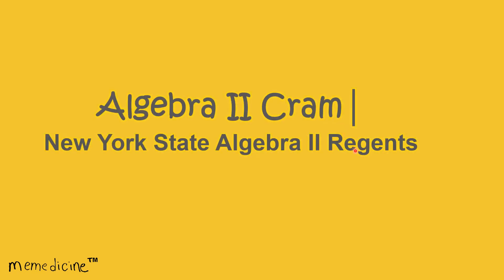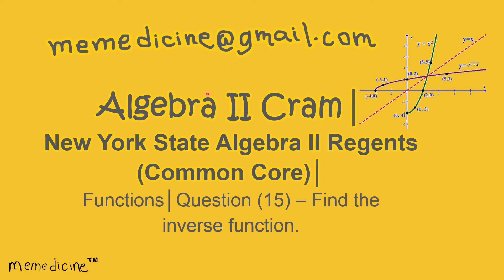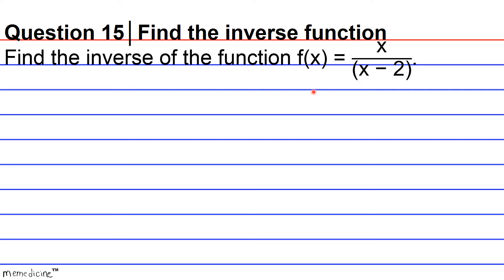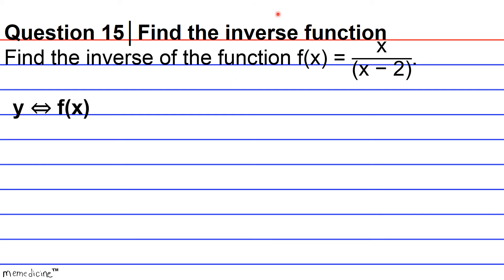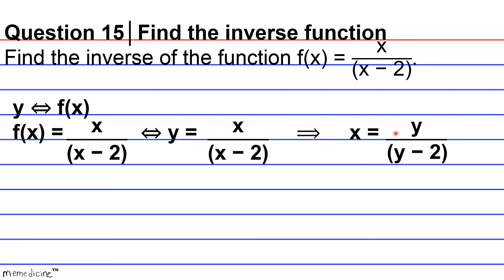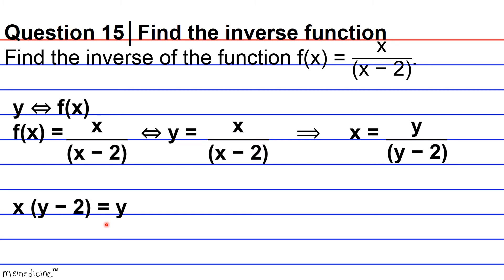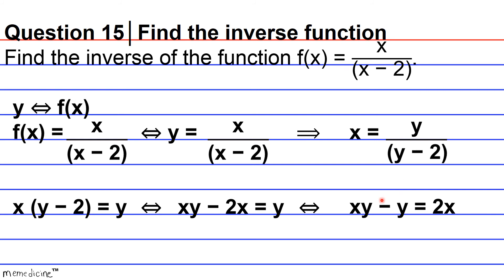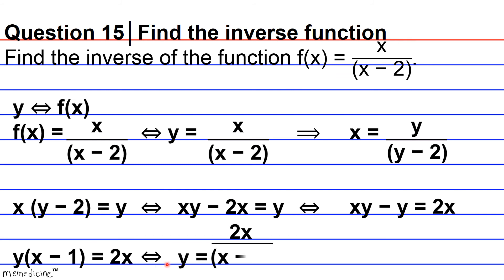Algebra 2 Cram│ New York Regents│ Functions│ Question (15) – Find the inverse function.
Prior knowledge necessary:
Algebra 2 Cram│ New York State Regents│ Functions (Basics)│ No. (10) - Inverse of a Function.

Algebra II Cram (Common Core)│ The University of the State of New York REGENTS HIGH SCHOOL EXAMINATION ALGEBRA II (Common Core)│ Functions │Question (15) – Find the inverse function.

This deck of cards discusses the following key concepts concisely:

the inverse of a function,
composition of functions,
domain restriction,

-PSAT: Preliminary Scholastic Aptitude Test
-GED: General Educational Development Test
-HiSET: High School Equivalency Test (Mathematics)